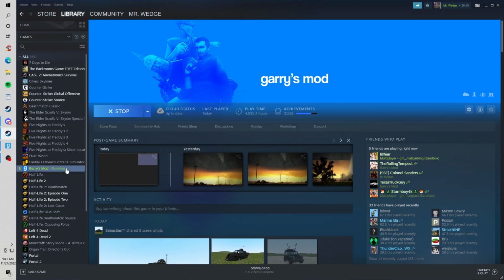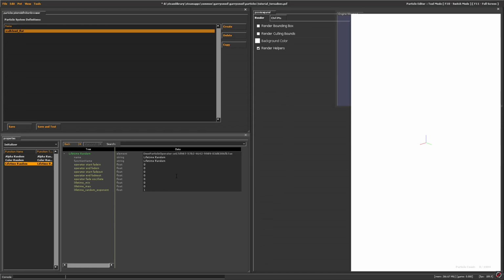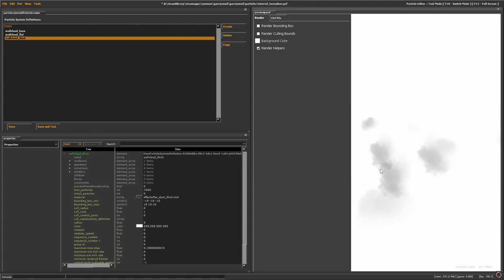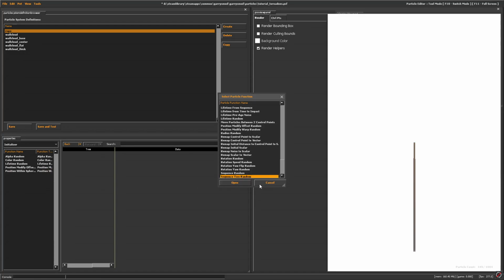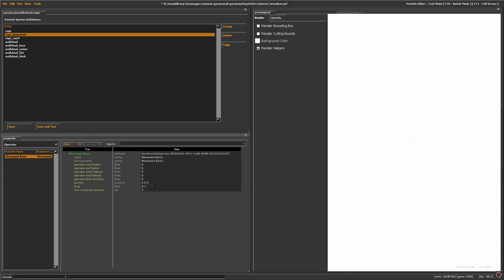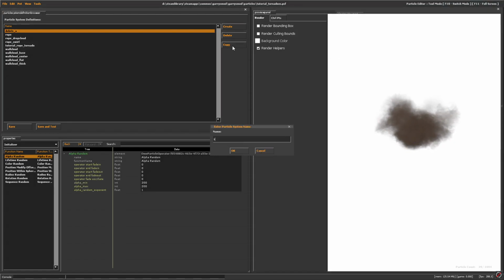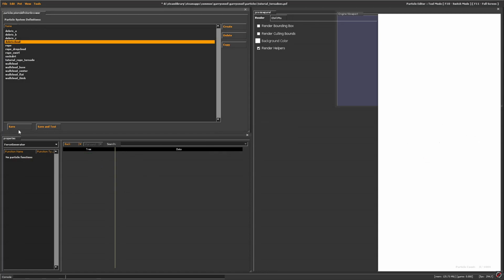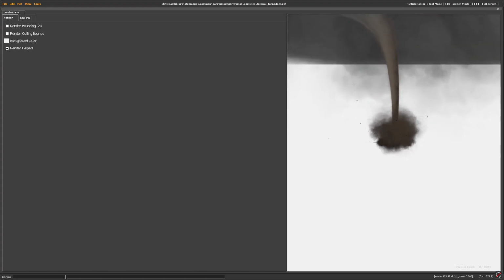How to make a rope tornado in Garry's Mod (Mr. Wedge's Tutorials Episode 1)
Hello everyone! This is more a tutorial video on how to make a tornado particle effect in Garry's Mod, using the particle tool in a different menu from the game entirely but it's still GMod. For anyone that's not use to this, it'll be extremely hard to get use to in my opinion because that's how it started for me two years ago when I started making tornadoes. Hope ya'll enjoy!

Tags